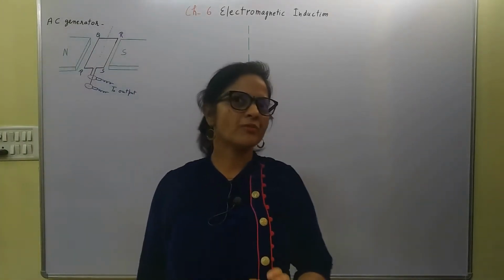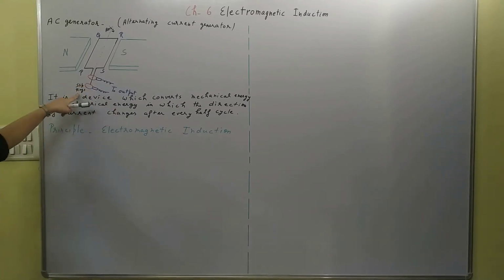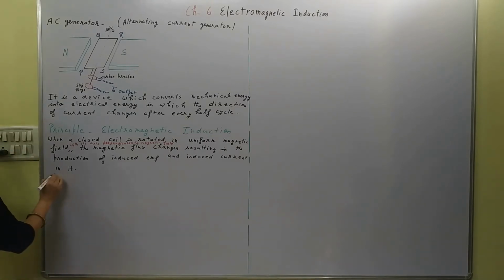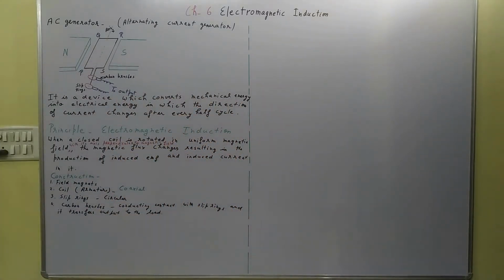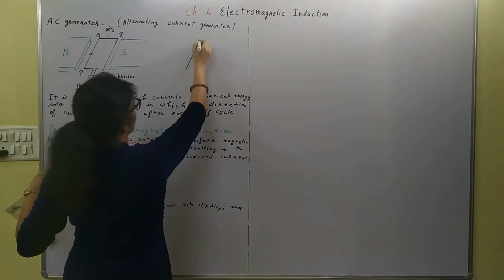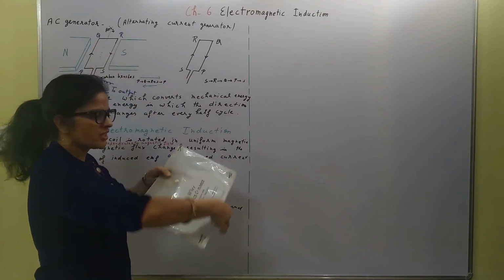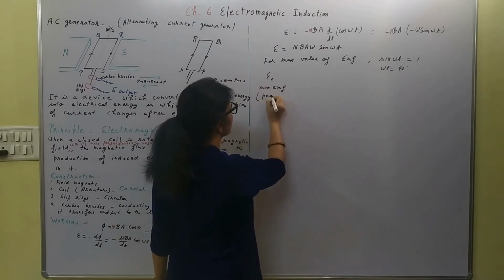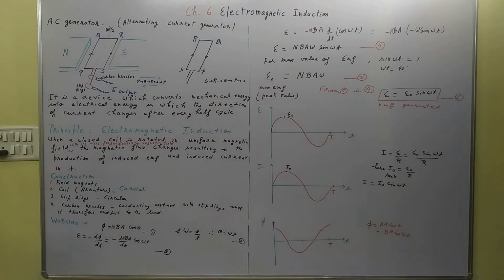XII 6.12 AC Generator